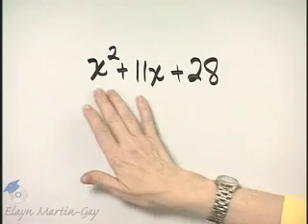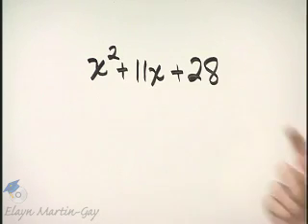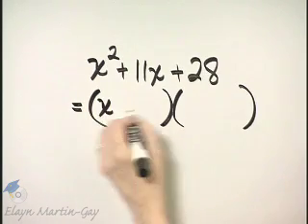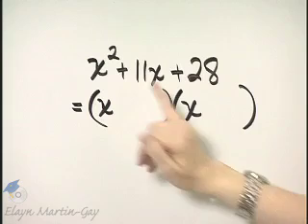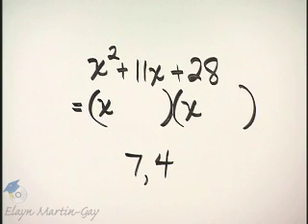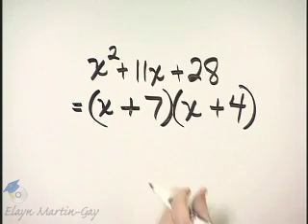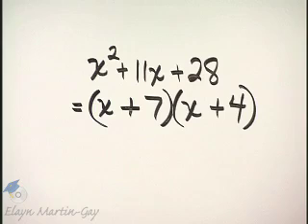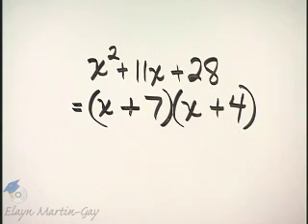Beginning and Intermediate Algebra Ch 6 Ex 1